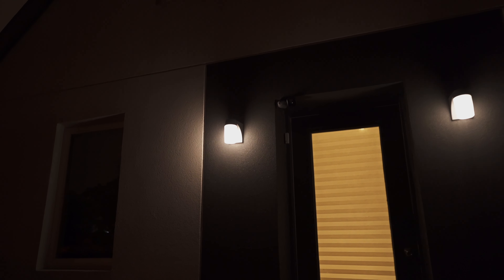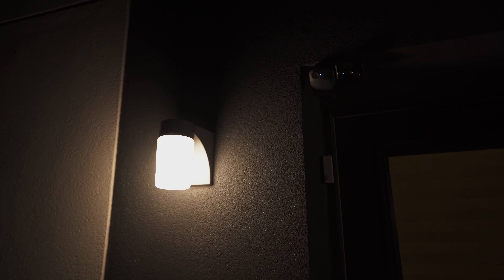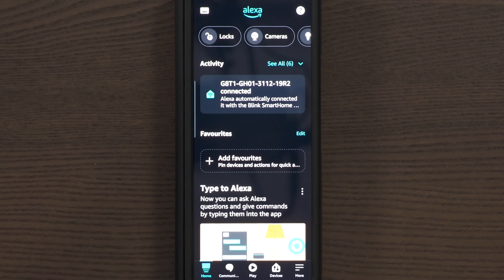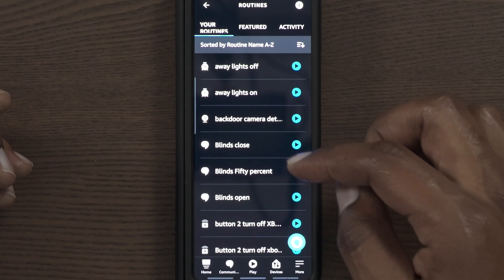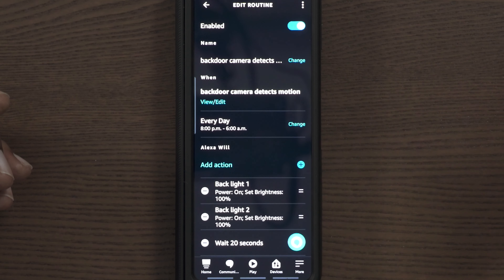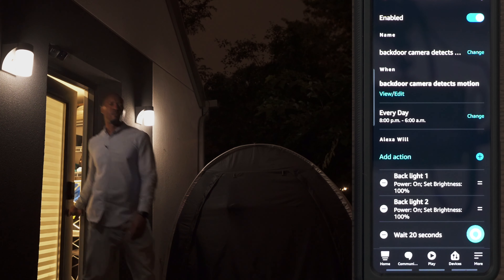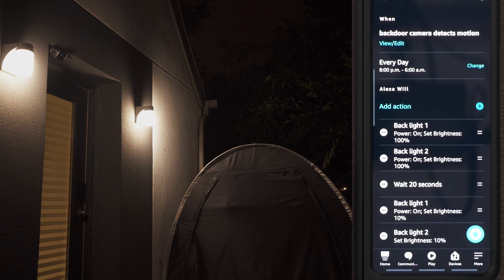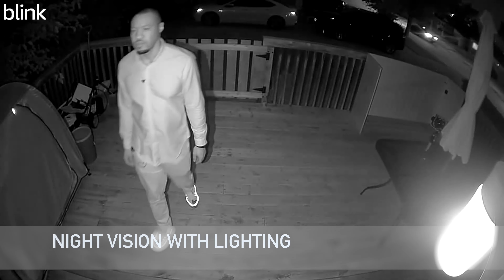Creating an Alexa Routine for Blink Camera 4 | Step-by-Step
Learn how to set up an Alexa Routine for your Blink Camera 4 in this quick tutorial. Link to products: All-new Blink Outdoor 4 (4th Gen) – Wire-free smart security camera
Blink Video Doorbell + Sync Module 2 | Two-way audio, HD video
Enhance your home security with customized actions and alerts. We cover Blink Camera 4 features, setup, linking to Alexa, creating routines, and troubleshooting.